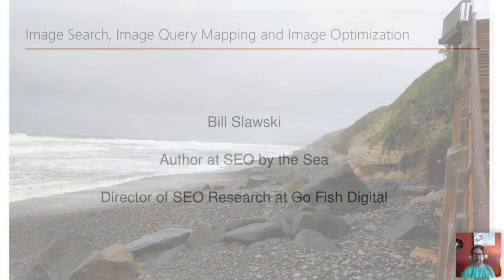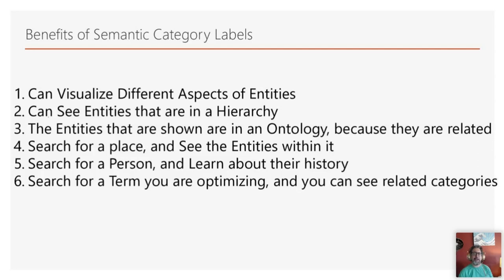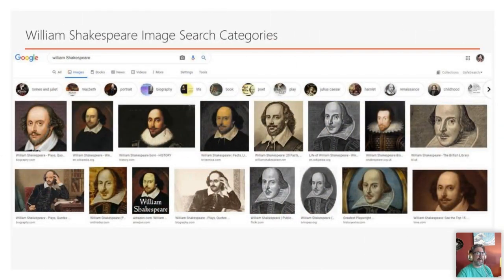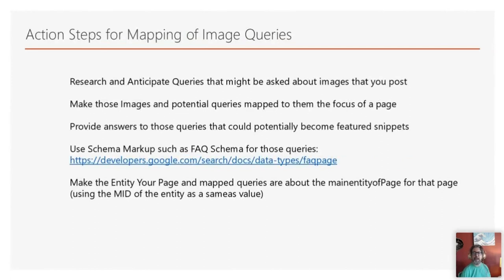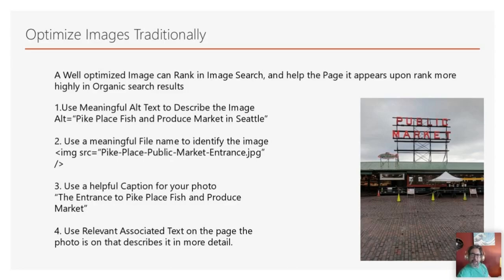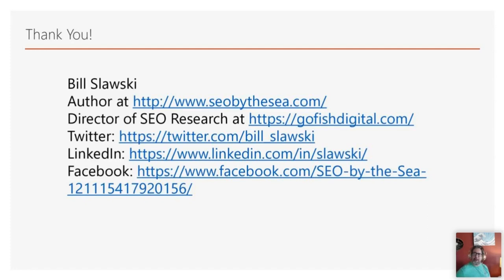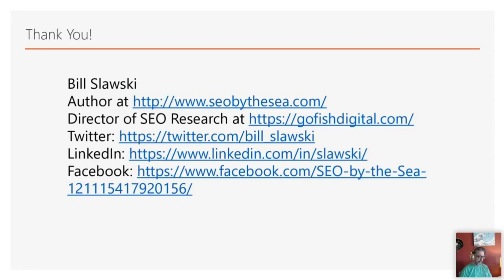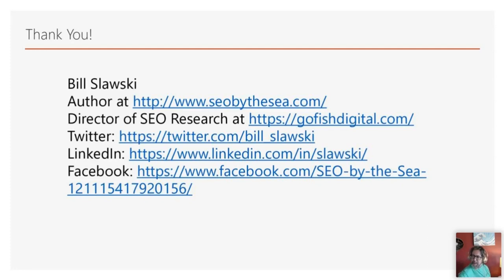Help Google Find You Through Image Search & Image Query Mapping by Bill Slawski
We've just conducted a webinar by Bill Slawski "Help Google Find You Through Image Search & Image Query Mapping"

Find out how you may improve your website performance, book a personal demo

During the webinar, we covered such questions as:

1. How Image search can be useful for someone researching content or keywords for a topic on a page, because of the semantic labelling of images of people, places, and things;
2. Strategies for using meaningful images in content that Google may learn from;
3. How Google may map specific queries to images, which could potentially help with the ranking of pages that images appear upon.

Here are some article related to this webinar which can be helpful for you:

1. How To Manage Your Visual Reputation On Google Images
2. How to optimize meta-tags and images once and for all
3. A Complete Visual Guide to Google SERPs: What Keywords to Use And How to Get Featured
4. How to Optimize Images For Better SEO
5. Full guide for optimizing images on the